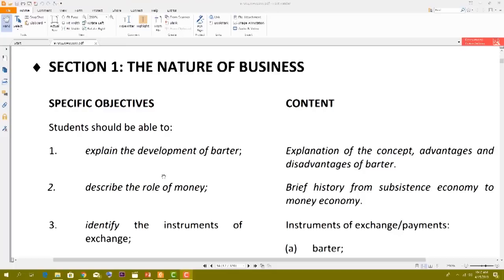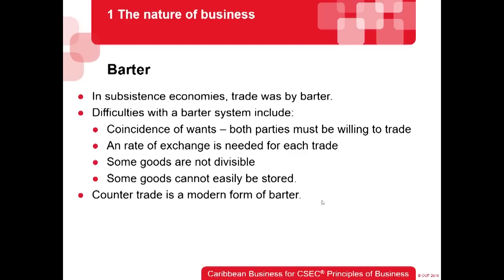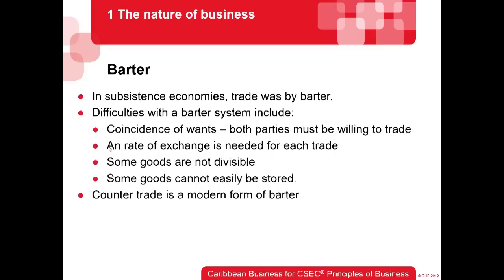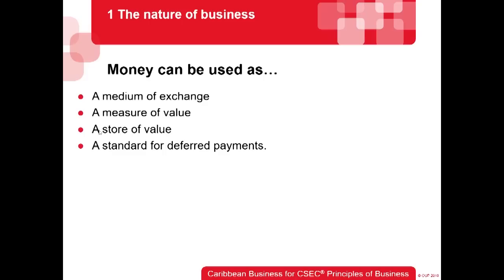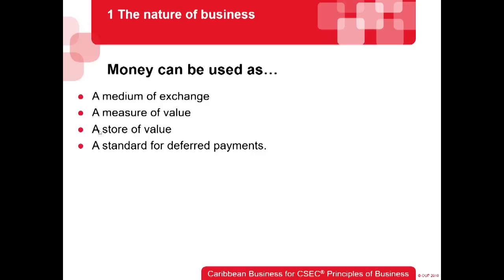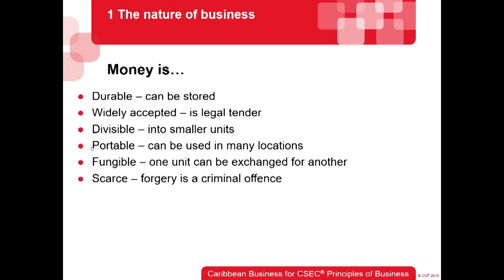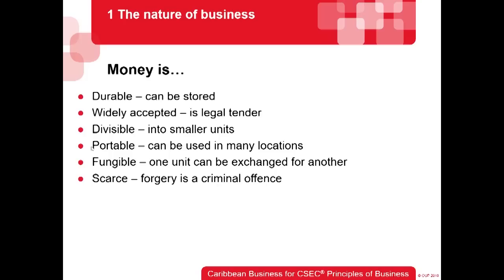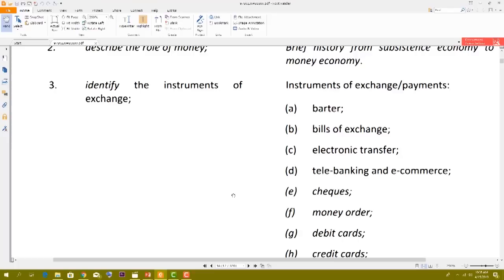CSEC Principles of Business: Barter and Money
PURCHASE MULTIPLE-CHOICE BOOKLET WITH 6 YEARS OF EXAMS

Nature of Business: CSEC POB Lecture on Barter and Money from the CSEC Syllabus Section 1 Free PrinciplesofBusiness Lectures That Will Help You Ace Those CSEC CXC Exams. These Lectures Follow The POB Syllabus Outline To Ensure Students All Over Are On The Same Level